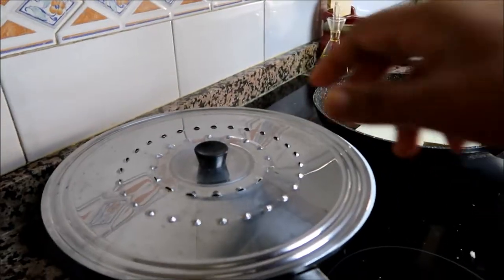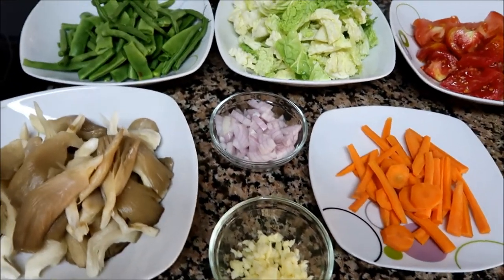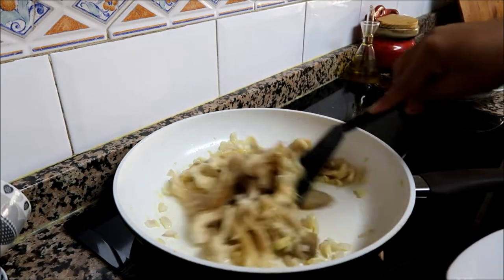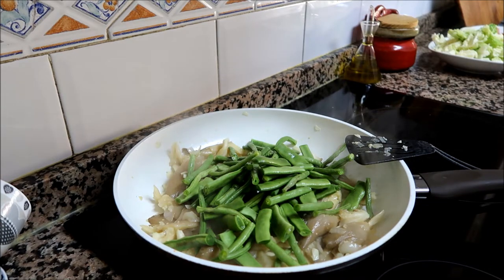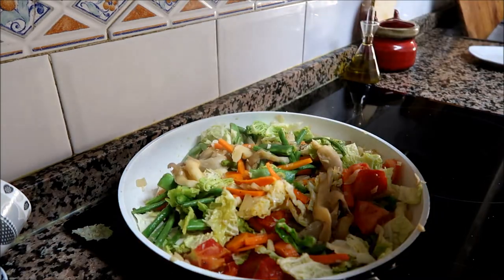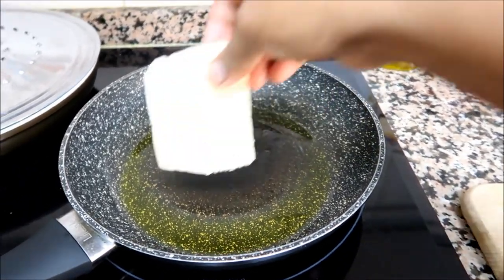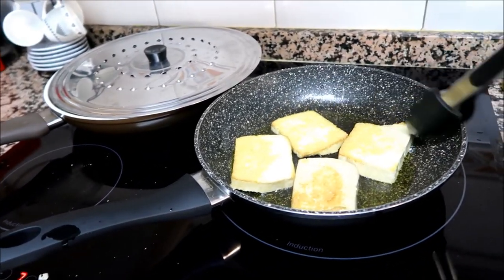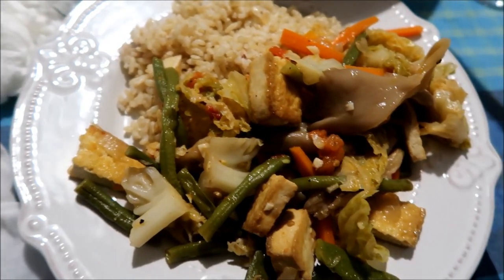STIR-FRY VEGGIES WITH TOFU|| VEGETARIAN RECIPE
TODAY'S VIDEO IS SHOWING YOU HOW I COOK VEGETABLES WITH TOFU. SOMETIMES WE ONLY EAT VEGETABLES AND THISIS MY RECIPE. I HOPE YOU GUYS WILL GIVE THIS A TRY- THIS RECIPE IS EXCELLENT FOR VEGETARIANS. ENJOY!

LOVE,
Joby and Family